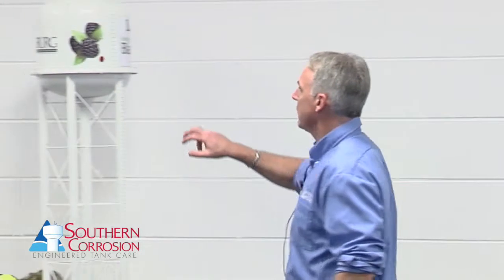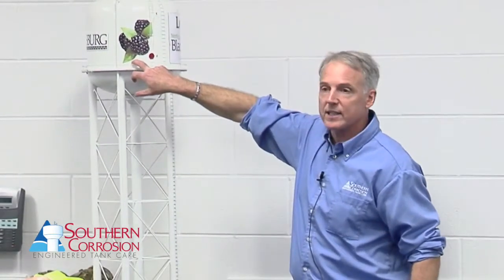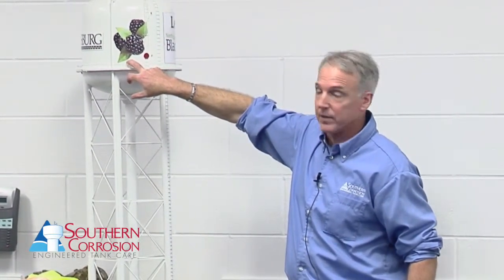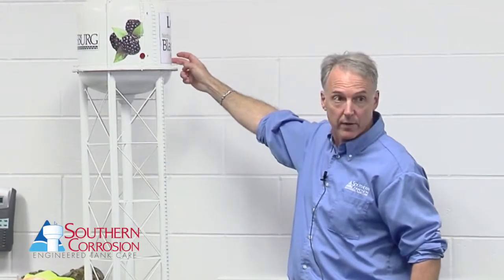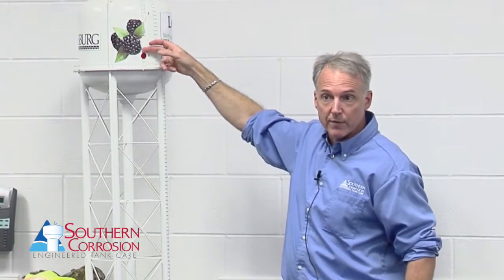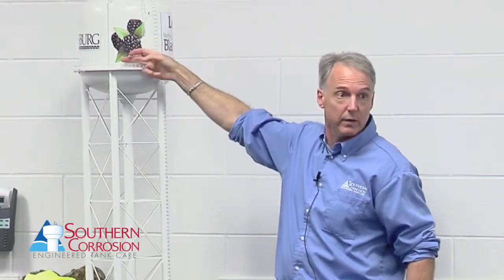Tank Talks - Concrete Water Tanks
Jim Skilton, President of Southern Corrosion talking about concrete tanks.